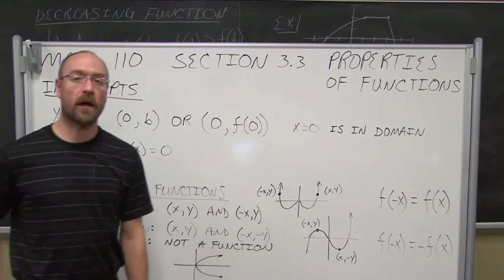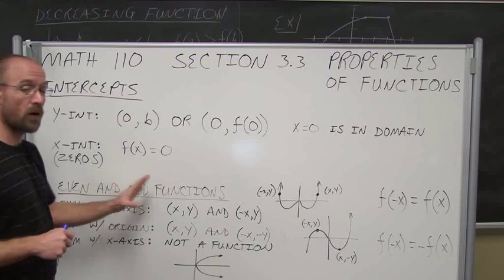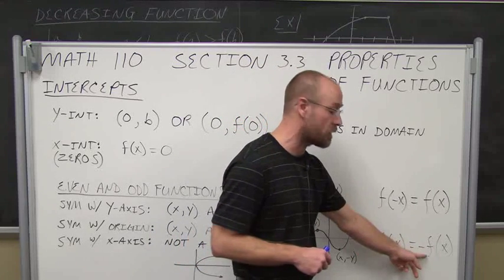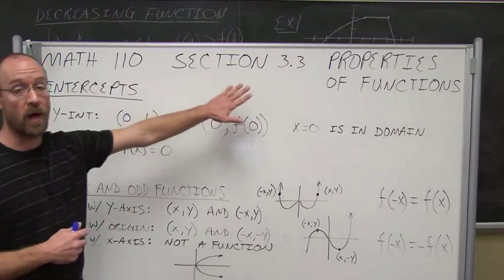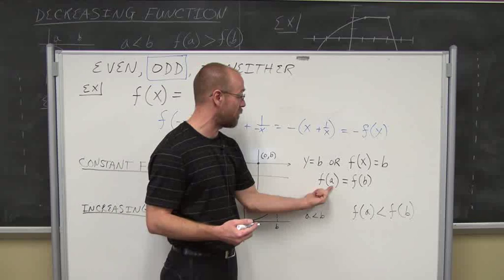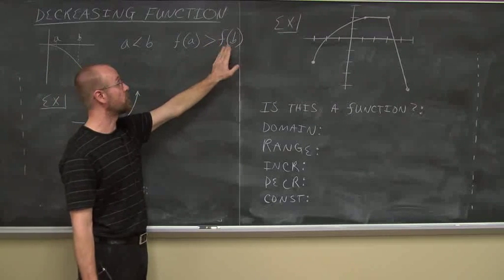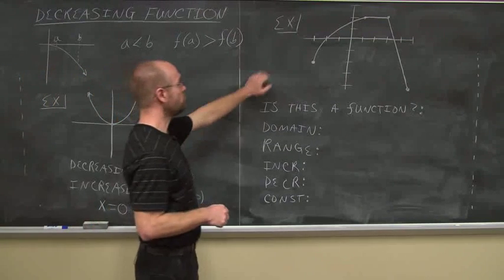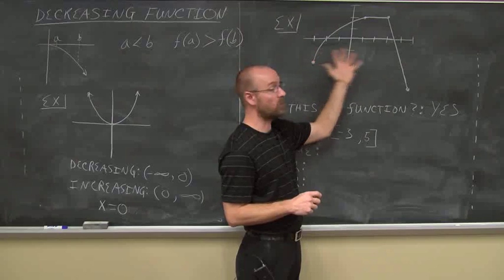College Algebra: Properties/Behavior of Functions